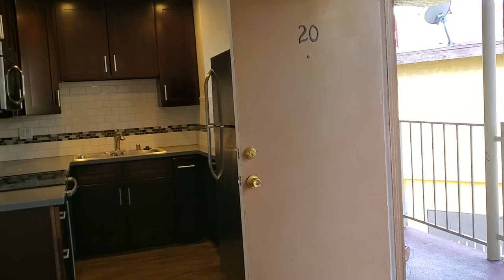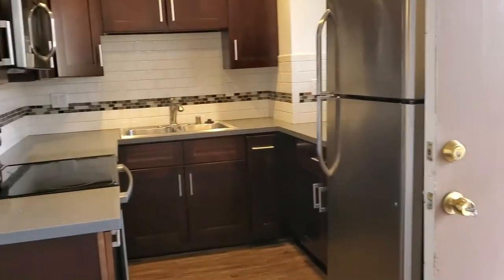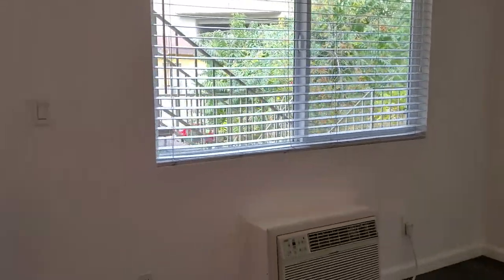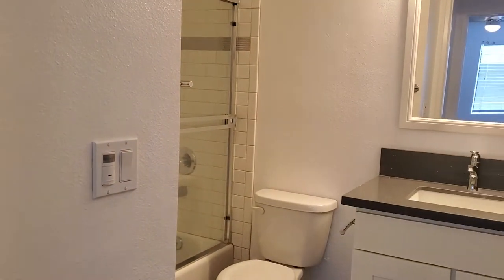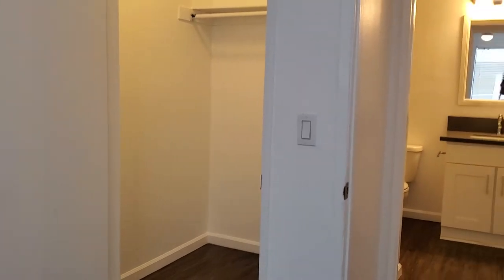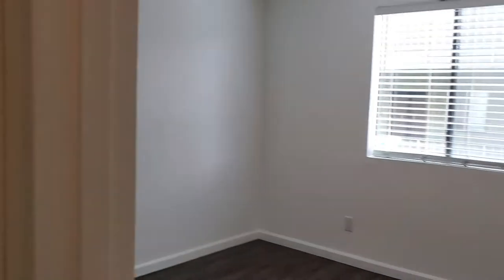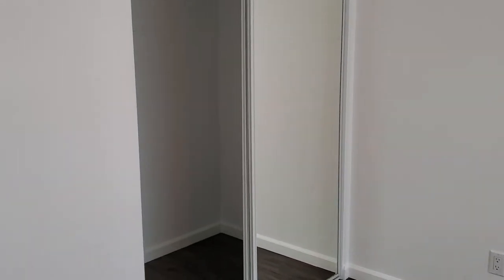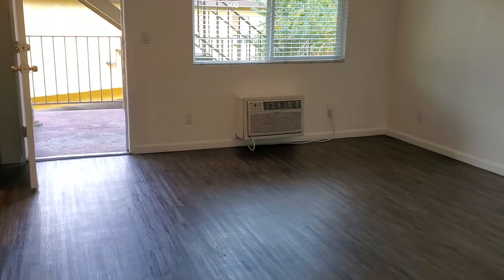The Corner Fig